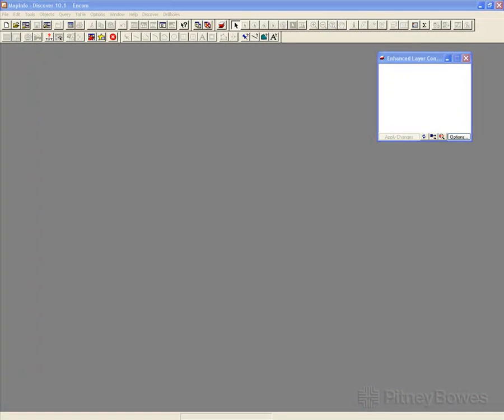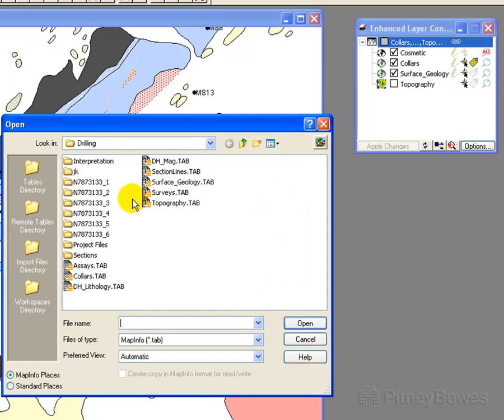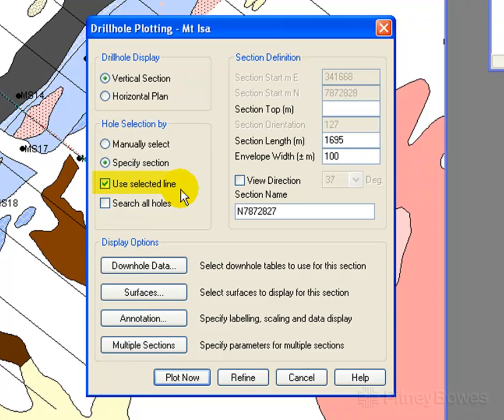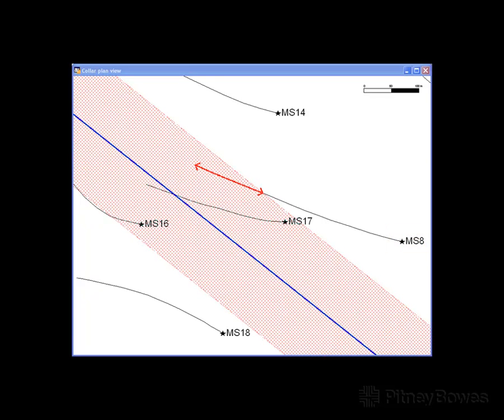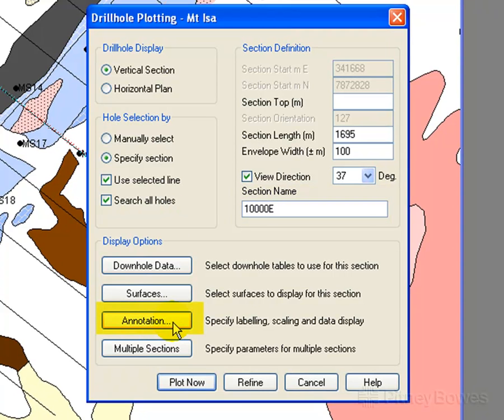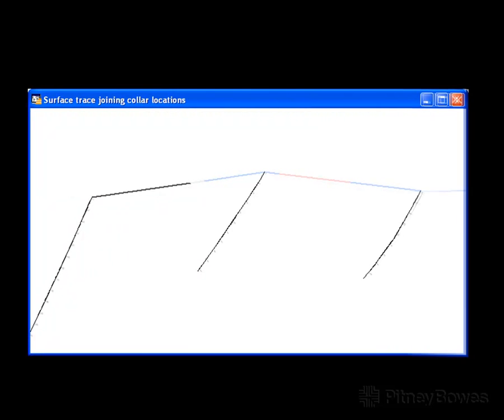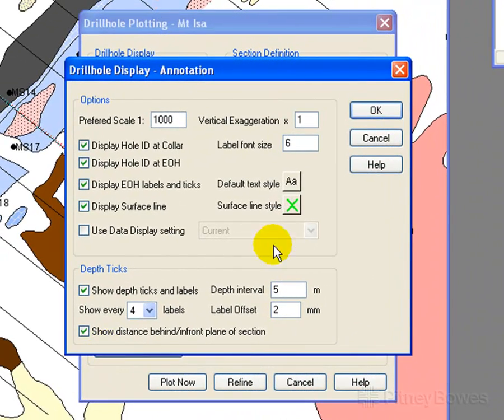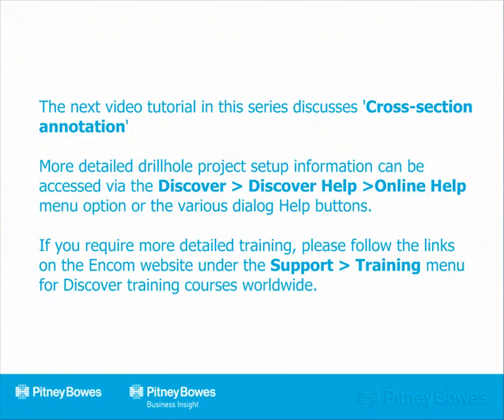Discover GIS Cross-section tutorial.mp4